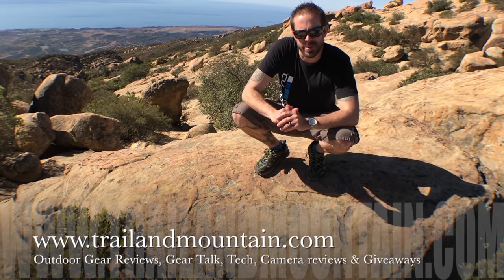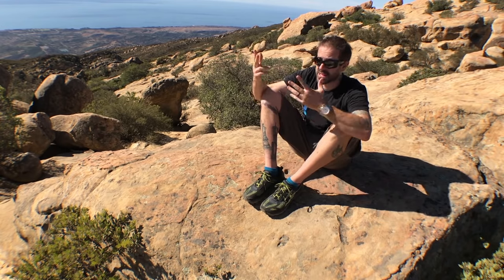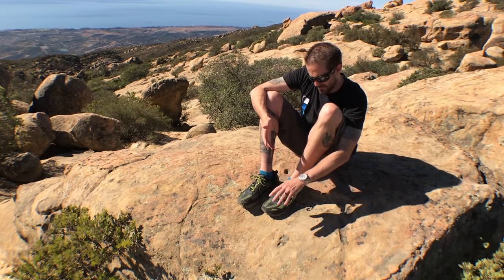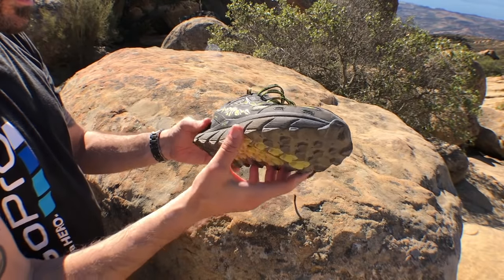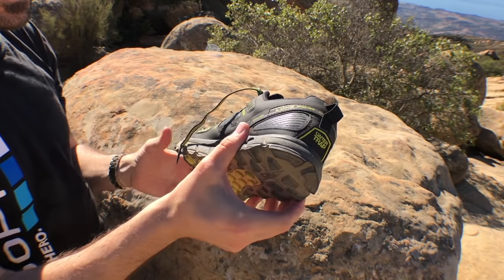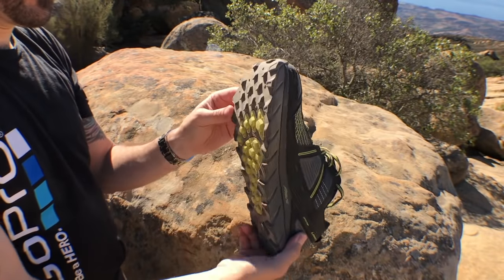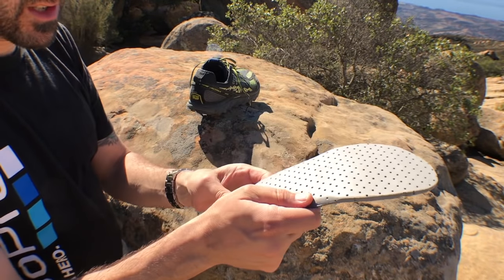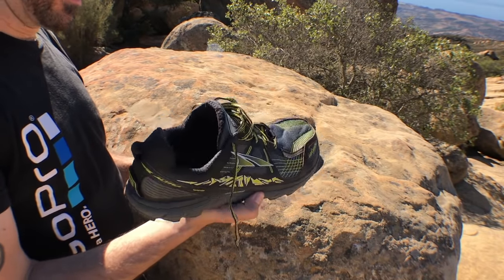Altra Lone Peak 3.5 Trail Shoes Review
The Altra Lone Peak 3.5's are some of the most comfortable shoes I have ever worn on or of the trail. They are very light, feel great on my feet, breath exceptionally well and have some of the best traction in any shoe I have worn. They are available in several colors and also available in a mid height. I chose the lows because I do not have any ankle issues and wanted my shoes to weigh even less. All in all these are great shoes for anyone looking for a hiker, trail runner or just a great lightweight shoe...Altra makes a shoe for just about any outdoor activity so check them out!

Keyboard:
Logitech Wireless Solar Keyboard K750
Headphones:
Sentey Bluetooth Wireless Headphones
Backdrop:
Cowboy Studio Photo Muslin Background
Lighting:
LimoStudio 700W Softbox Lighting